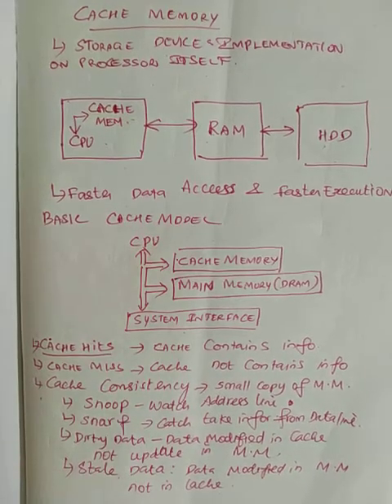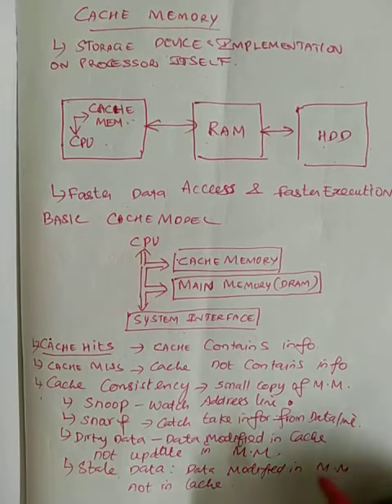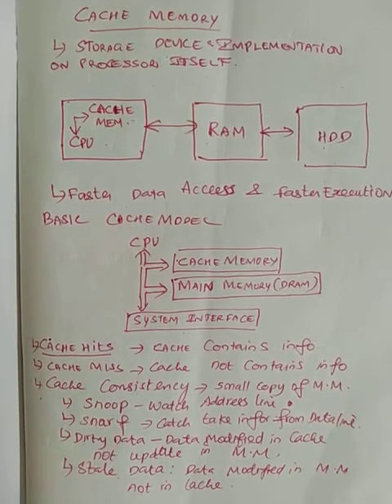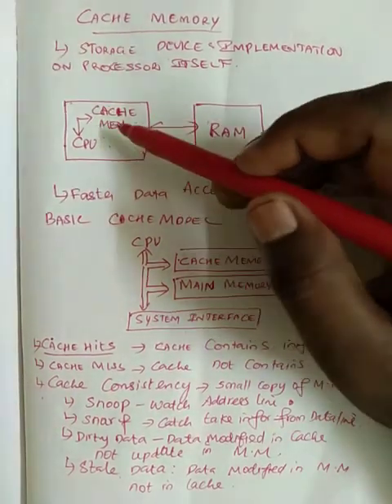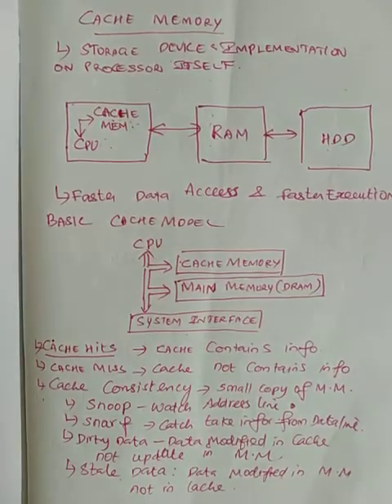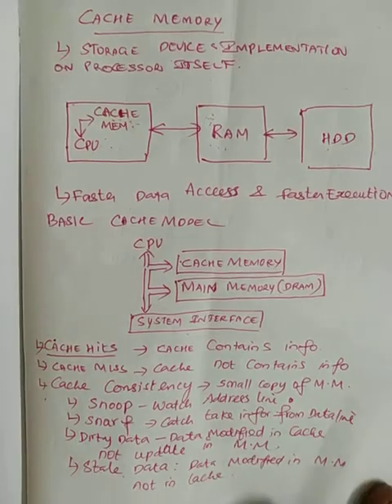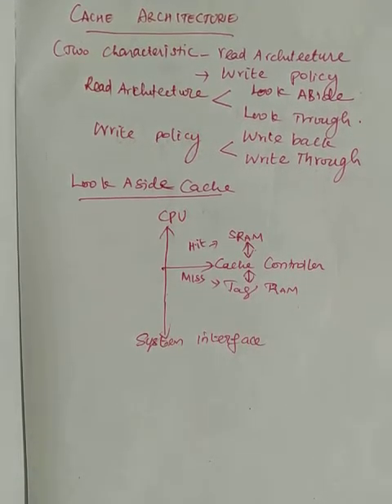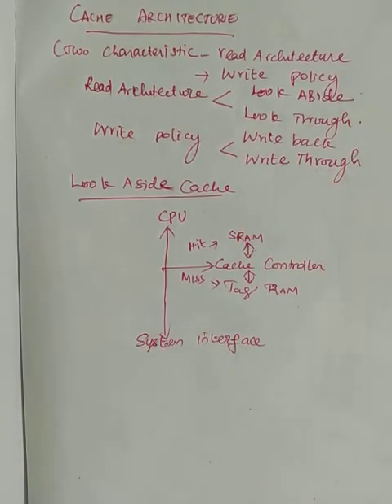NTA UGC NET Computer Science Paper 2 Unit 2 Computer System Architecture cache consistency snoop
Unit - 2: Computer System Architecture
Data Representation: Data Types, Number Systems and Conversion, Complements, Fixed Point Representation, Floating Point Representation, Error Detection Codes, Computer Arithmetic - Addition, Subtraction, Multiplication and Division Algorithms.
Register Transfer and Micro-operations: Register Transfer Language, Bus and Memory Transfers, Arithmetic, Logic and Shift Microoperations.
Basic Computer Organization and Design: Stored Program Organization and Instruction Codes, Computer Registers, Computer Instructions, Timing and Control, Instruction Cycle, Memory-Reference Instructions, Input-Output, Interrupt.
Programming the Basic Computer: Machine Language, Assembly Language, Assembler, Program Loops, Subroutines, Input-Output Programming.
Microprogrammed Control: Control Memory, Address Sequencing, Design of Control Unit.
Central Processing Unit: General Register Organization, Stack Organization, Instruction Formats, Addressing Modes, RISC Computer, CISC Computer.
Pipeline and Vector Processing: Parallel Processing, Pipelining, Arithmetic Pipeline, Instruction Pipeline, Vector Processing Array Processors.
Input-Output Organization: Peripheral Devices, Input-Output Interface, Asynchronous Data Transfer, Modes of Transfer, Priority Interrupt, DMA, Serial Communication.
Memory Hierarchy: Main Memory, Auxillary Memory, Associative Memory, Cache Memory, Virtual Memory, Memory Management Hardware.
Multiprocessors: Characteristics of Multiprocessors, Interconnection Structures, Interprocessor Arbitration, Interprocessor Communication and Synchronization, Cache Coherence, Multicore Processors.